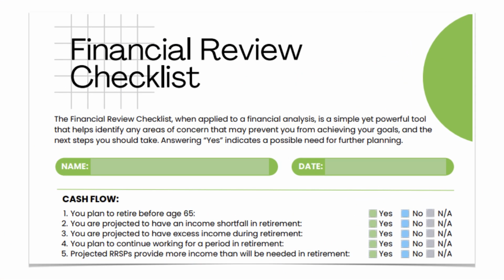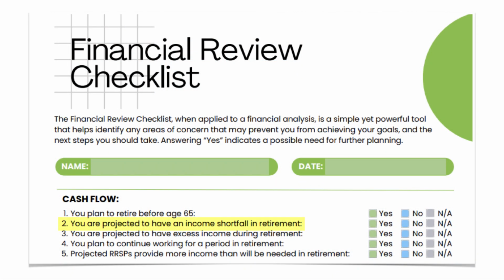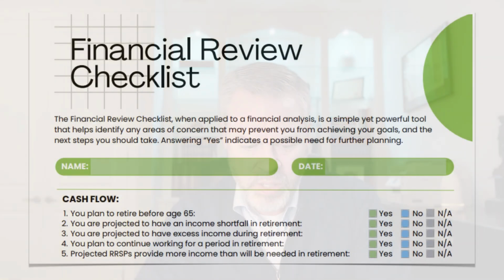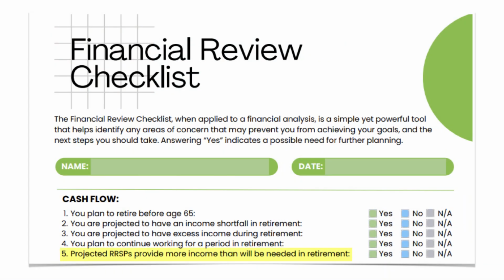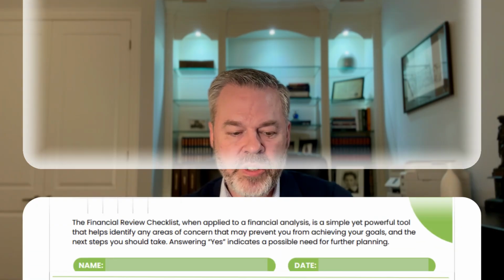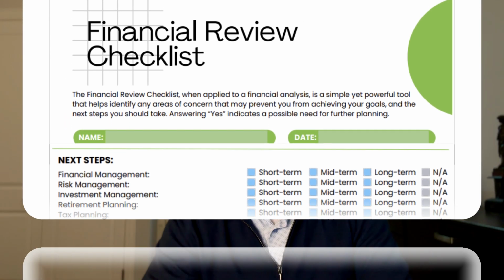How to Start Retirement Planning - Retirement Planning Checklist Included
Feeling just a little overwhelmed as to where to begin your retirement planning? Use this Financial Review Checklist to isolate and prioritize your goals and concerns.

The 𝗙𝗶𝗻𝗮𝗻𝗰𝗶𝗮𝗹 𝗥𝗲𝘃𝗶𝗲𝘄 𝗖𝗵𝗲𝗰𝗸𝗹𝗶𝘀𝘁, when applied to a financial analysis, is a simple yet powerful tool
that will help you identify any areas of concern that may prevent you from achieving your goals, and the next steps you should take. Answering “Yes” indicates a possible need for further planning.

The Checklist provides answers to the most common questions people have about their retirement:
✅ Are my goals realistic and based on my current income?
✅ Where should I be invested based on the goals I have?
✅ How much of my income do I need to contribute to my goals?
✅ What is the one thing I should focus on accomplishing first?

Toronto Mississauga Oakville Burlington Brampton Woodbridge Vaughan Richmond Hill Newmarket Thornhill NorthYork GTA Etobicoke Markham Aurora King City Ontario Manitoba British Columbia Alberta New Brunswick